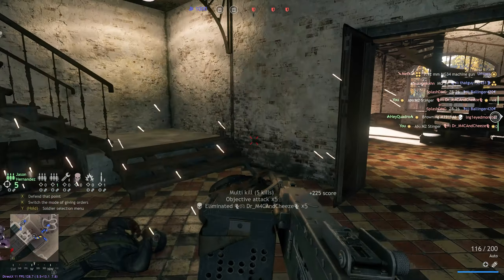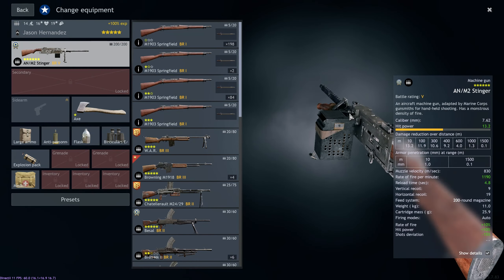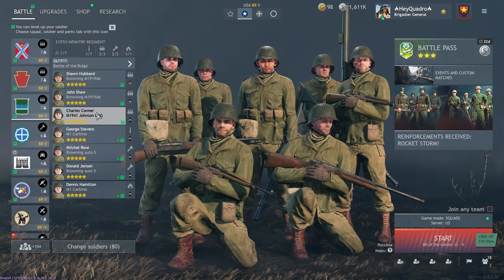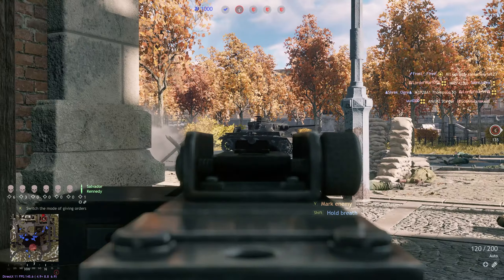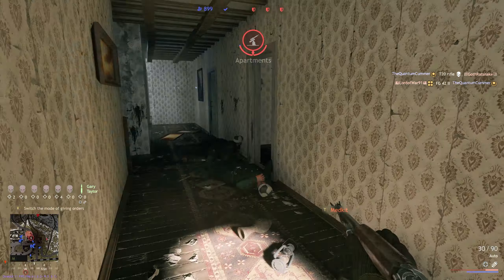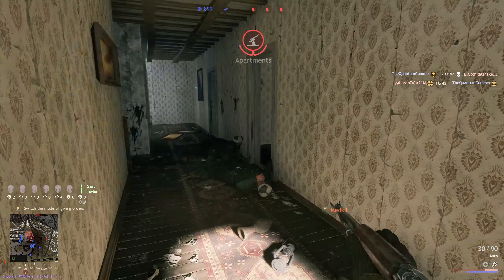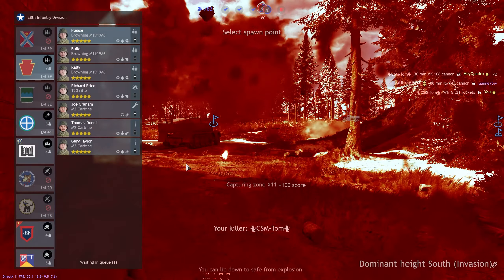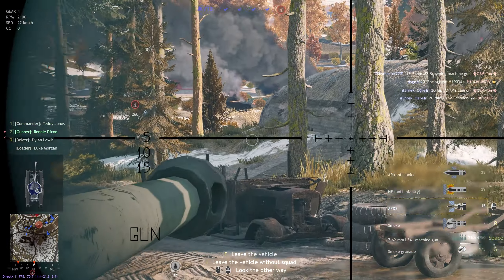Float Like a Butterfly, Sting Like a 1200 RPM Machine Gun | Enlisted M2 Stinger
more stingers plz darkflow thanks